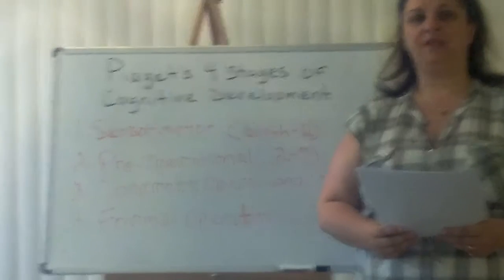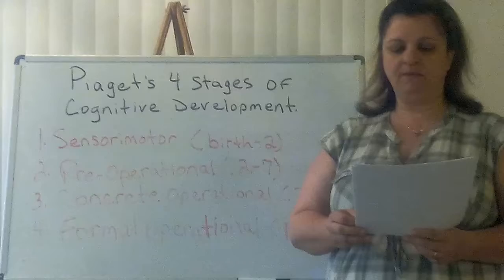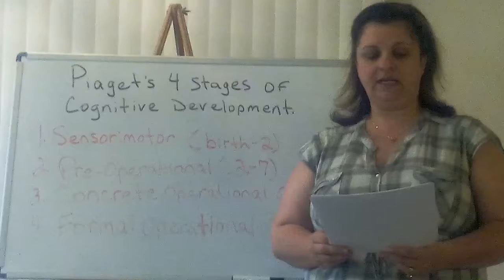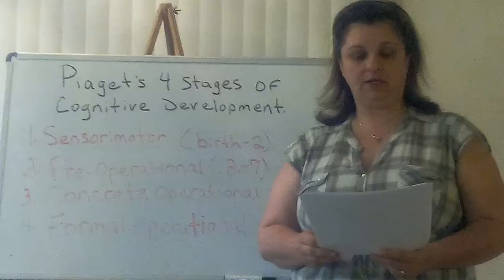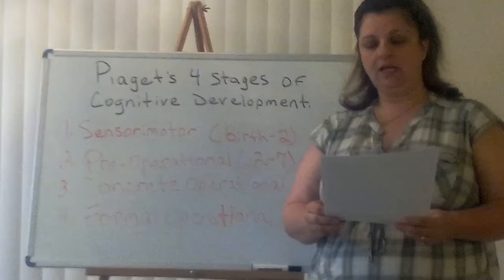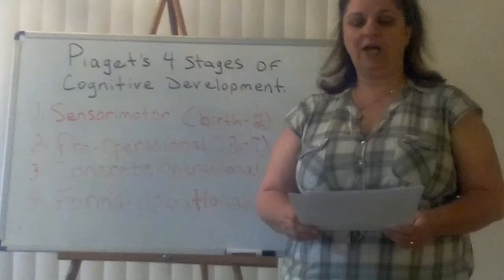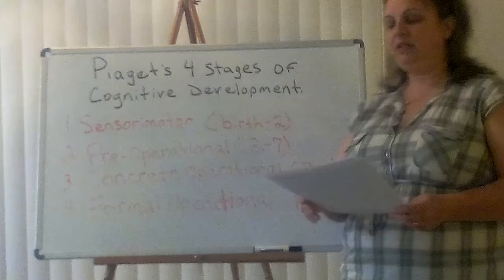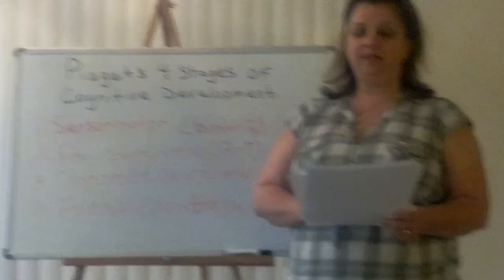Tracy Jones "Stages of Cognitive Development"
Piaget's micro teaching assignment